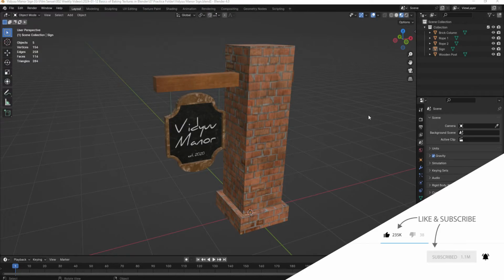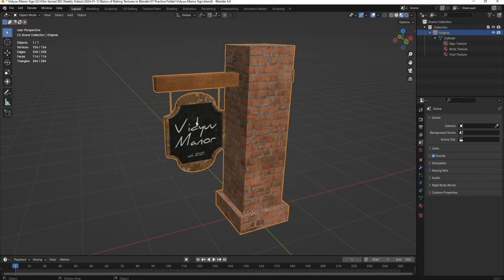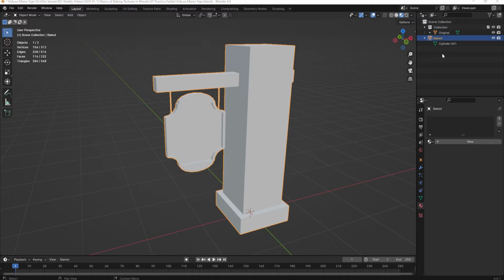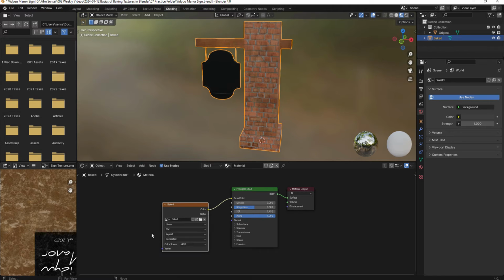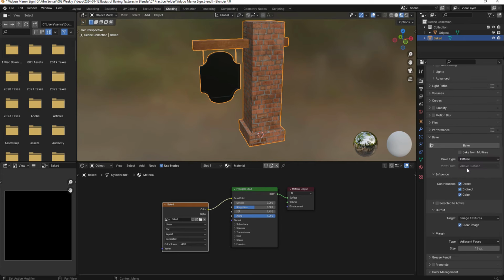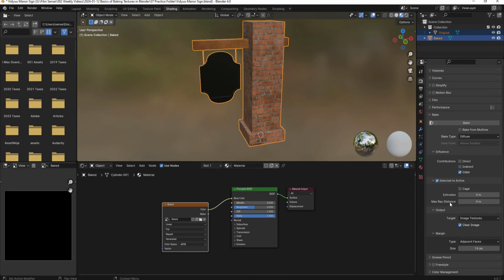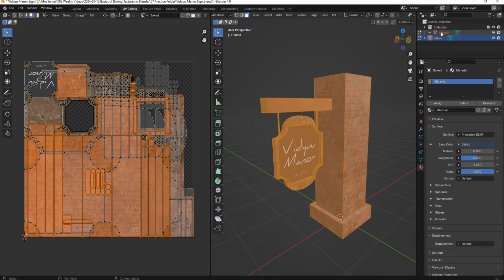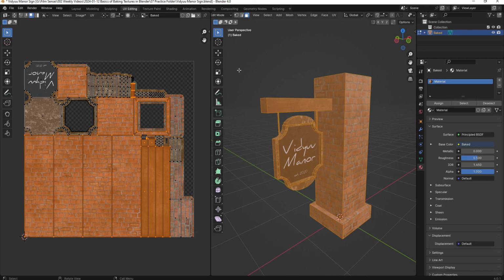The Basics of Baking Textures in Blender!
In this video I show the basics of baking textures in Blender!

Special thanks to Vidyuu for letting me use an early version of the asset that I created for them in this tutorial! Find out more about Vidyuu at their